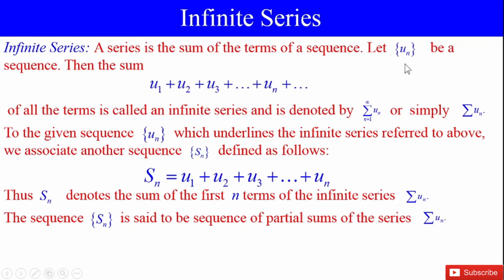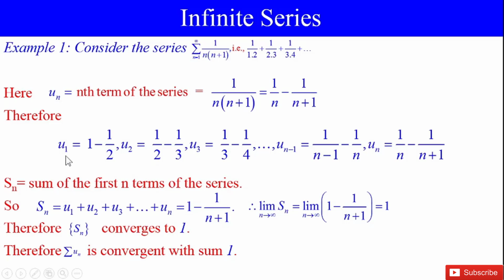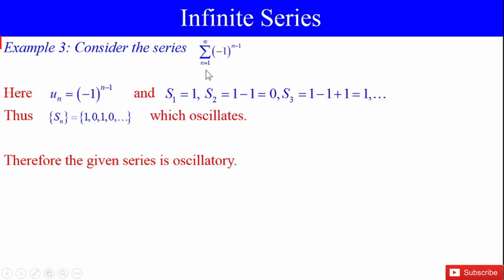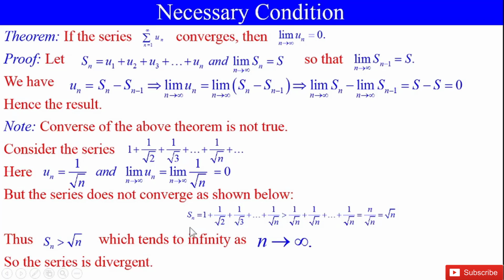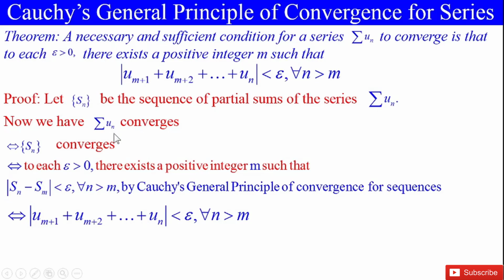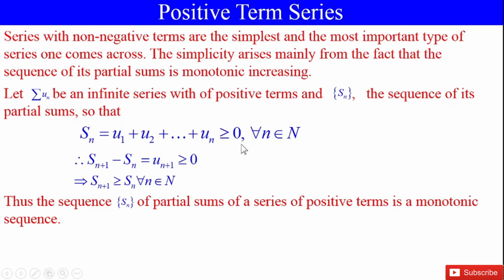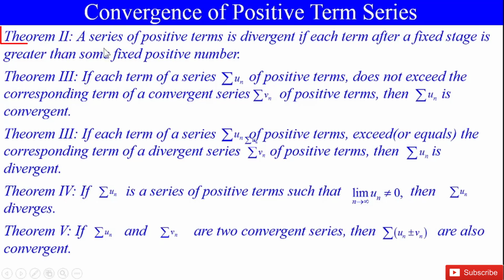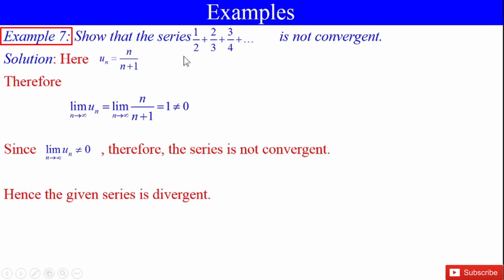#1 Infinite Series | Lecture-1 | Cauchy’s General Principle of Convergence for Series.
Infinite Series. Cauchy’s General Principle of Convergence for Series.
In this tutorial, we will learn about the Infinite Series, Cauchy’s General Principle of Convergence for Series, positive term series, partial sums of series, etc.